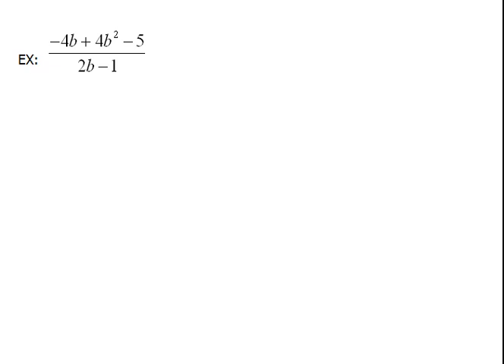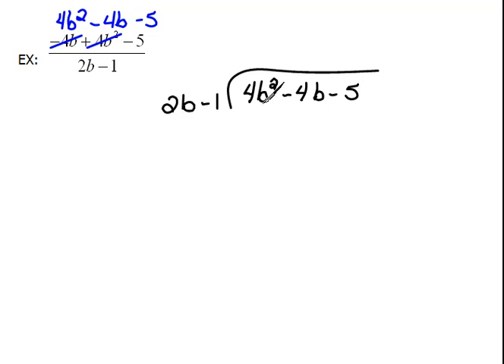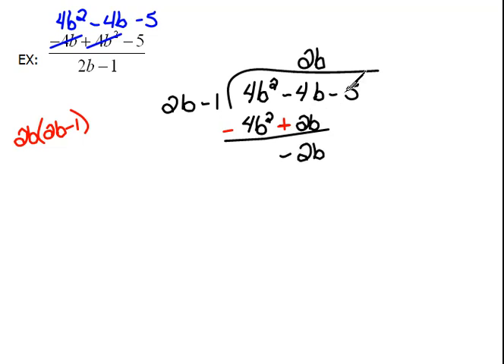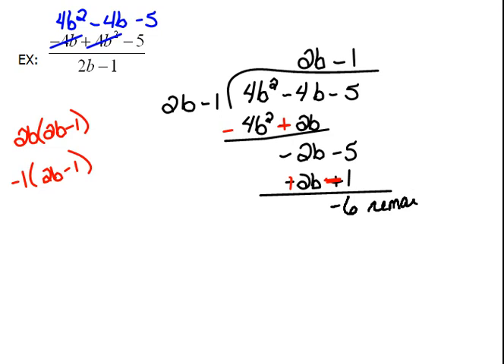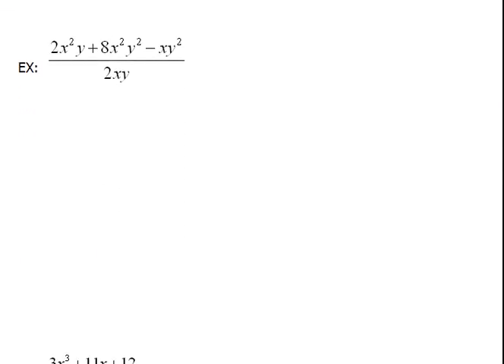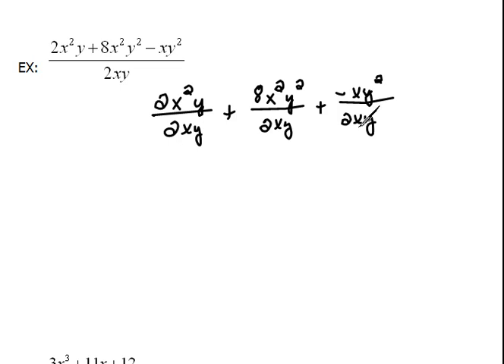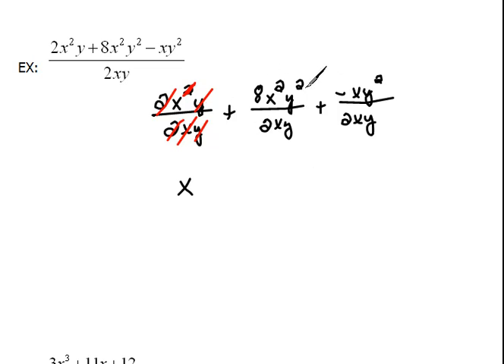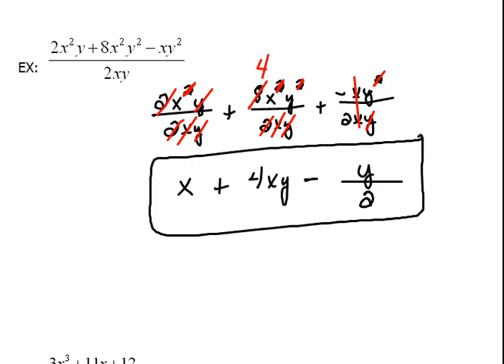Re-Order Before Dividing Polynomials 10.7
Sometimes the polynomials are not in proper order and must be rearranged before dividing.